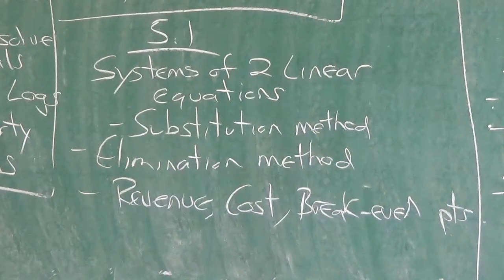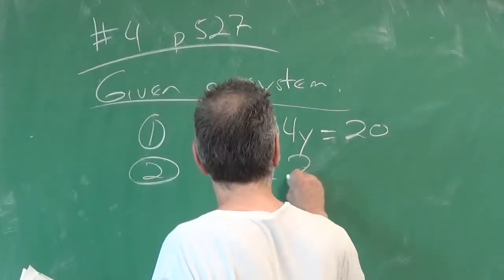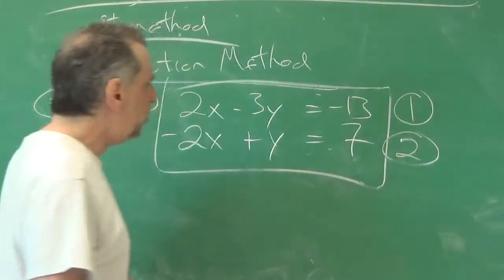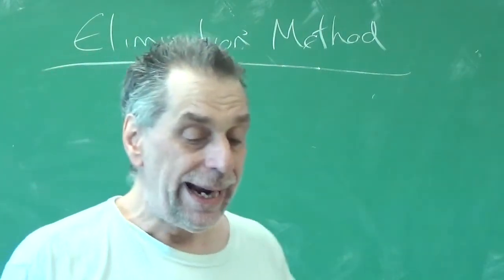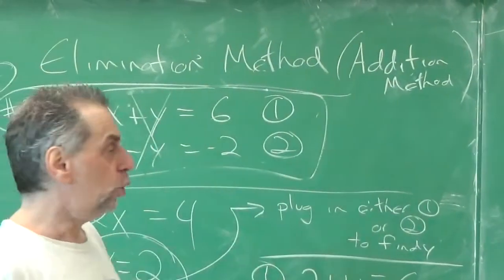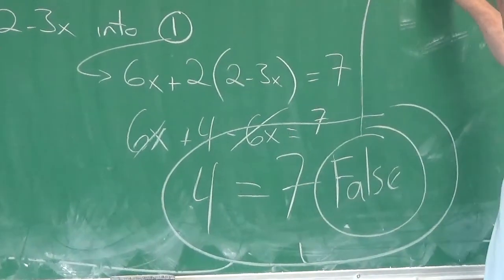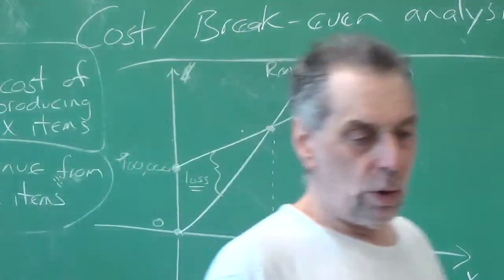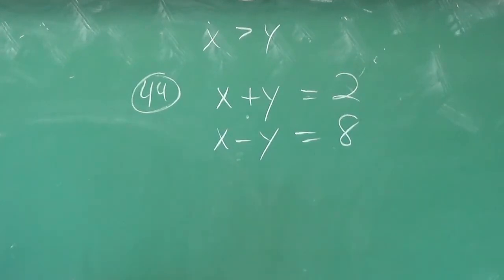SYSTEMS OF 2 LINEAR EQUATIONS